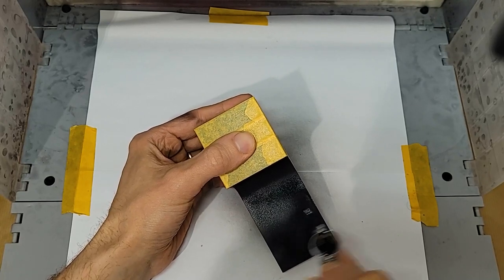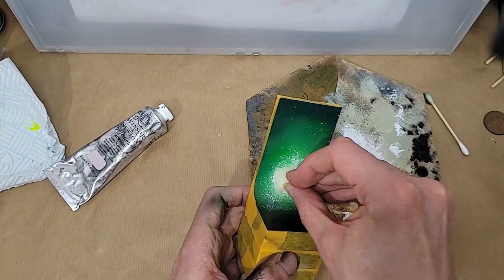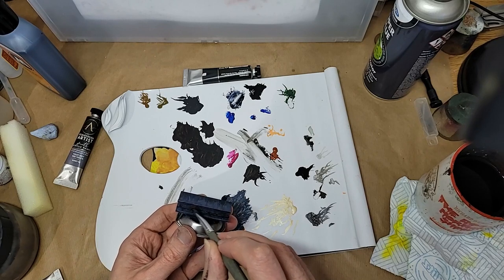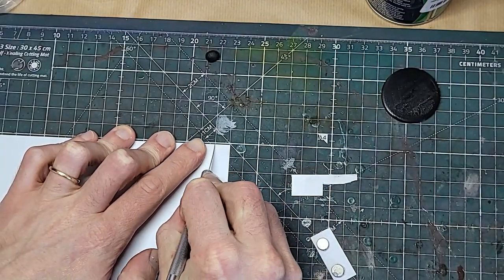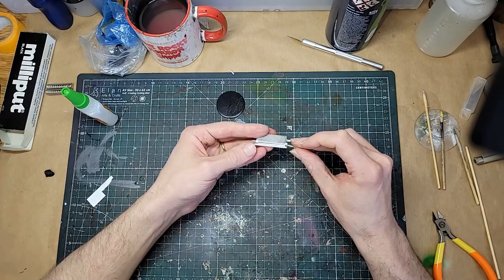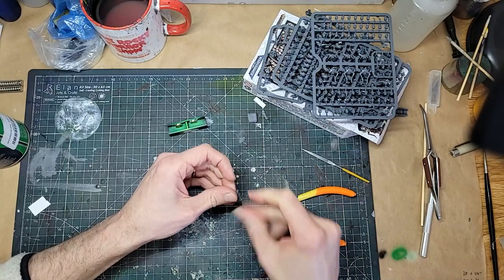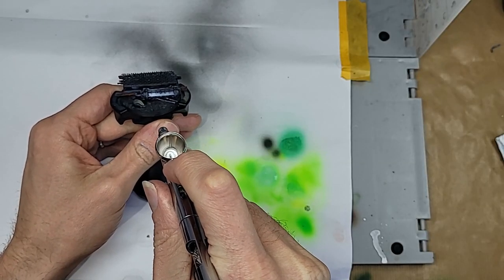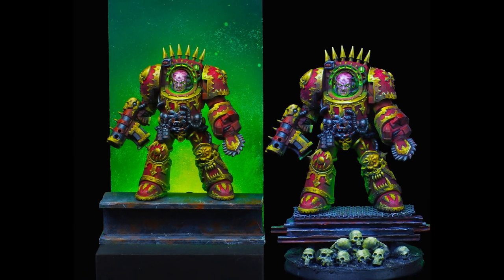Multiple Bases for One Mini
Time to get this World Eater terminator based up and beautiful!